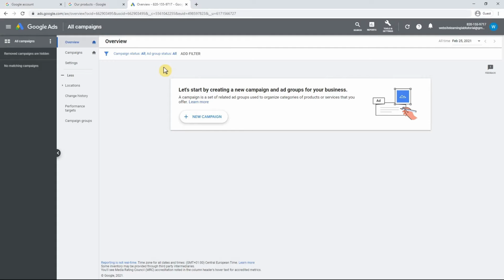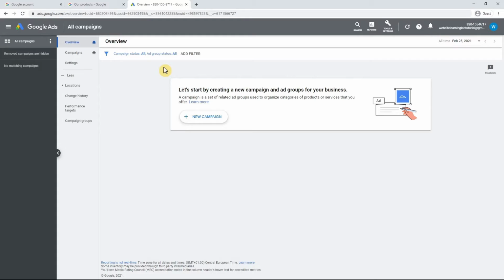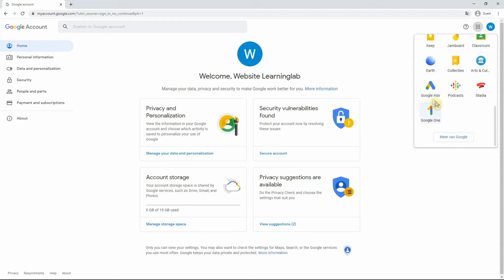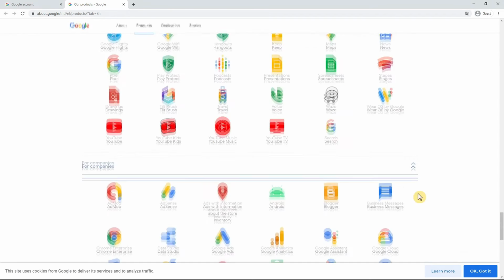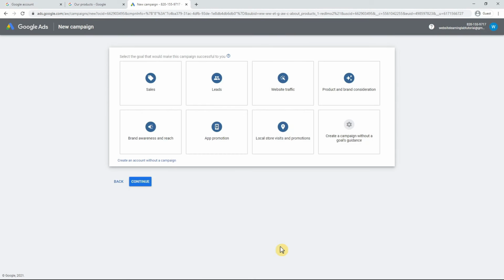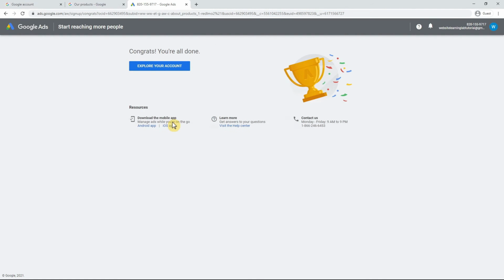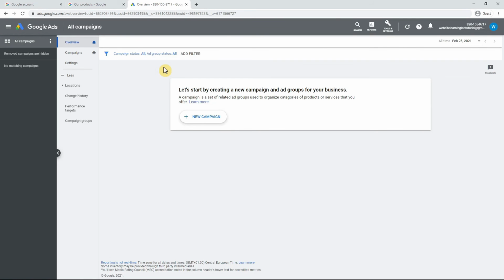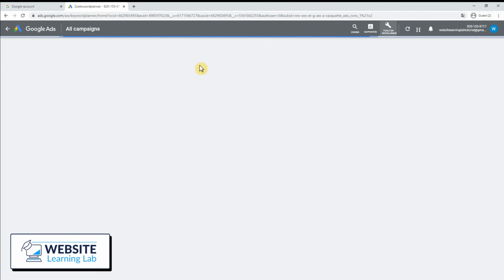How To Set Up an Google Ads account For Beginnners (Without an Active Campaign & Payment Details)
In this quick tutorial, I’m going to show you how to create a Google Ads account without setting up an active campaign first.

If you create a Google Ads account in the usual way, creating an ad campaign is part of the steps you need to take to complete your account setup.

This also includes setting up your payment details such as a credit card or bank account for example. But if you prefer a “clean” account without any ad campaigns running then I will show you the way on how to set this up properly.

If you follow these steps you don’t have to set up all the payment details yet. Ofcourse you can do that later when you want to start running your ad campaigns.

This way can be useful if for example, you want to do keyword research and don’t have access to a premium keyword tool.
The Google Keyword Planner can be very useful to get a good impression of the search volume for certain keywords.

The keyword planner is completely free to use and all you need is a Google Ads Account!

Another reason to set up Google Ads without an active campaign could be to get farmiliar with the dashboard interface, so let me show you how to do this. ✔️

⏱️ Timestamps:
0:00 Intro
1:01 Google Ads account set up step by step
2:23 Google Ads dashboard